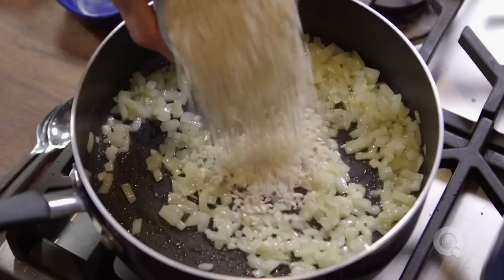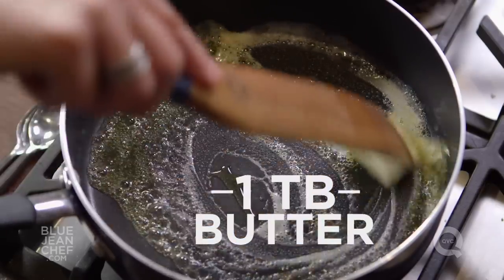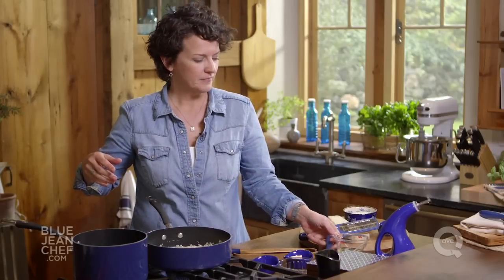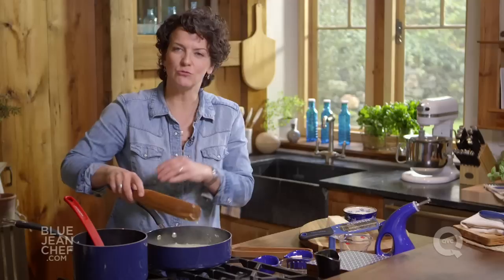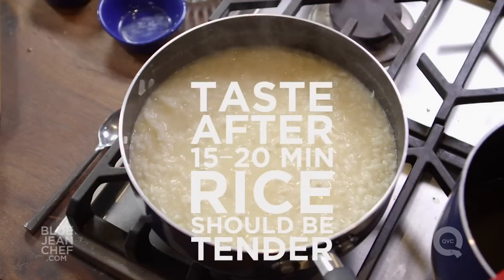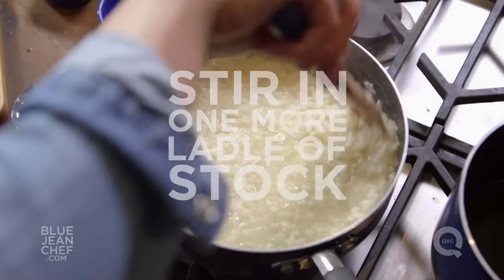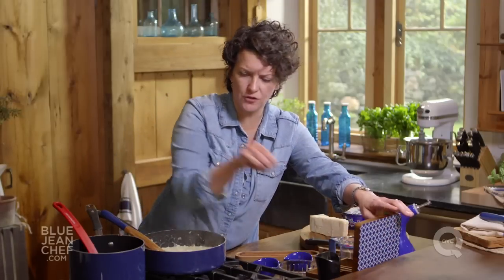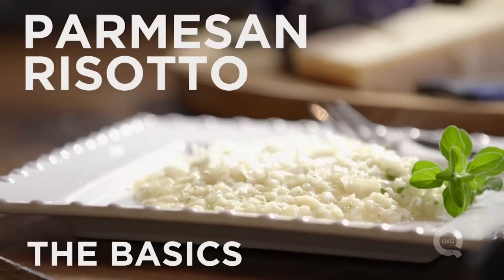How to Make Risotto - The Basics on QVC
- Risotto is an easy Italian rice dish perfect for date night. Blue Jean Chef Meredith Laurence teaches you how to make it at home.

Basic Parmesan Risotto
Serves 2 as a main course, 4 as a small starter

Ingredients:
4 cups chicken stock
1 tablespoon butter (plus more at the end of cooking optionally)
1 tablespoon olive oil
½ onion, finely chopped
1 clove garlic, minced
1 cup Arborio or Carnaroli rice
½ cup dry white wine (optional)
¾ cup grated Parmesan cheese
2 tablespoons chopped fresh parsley (optional)

Directions:
1. Pour the chicken stock into a saucepan and bring the mixture to a boil. Reduce the heat to its lowest setting and keep warm.
2. Heat a large sauté pan or skillet over medium heat. Add the butter and olive oil to the pan. Cook the onion until translucent and tender – about 5 minutes. Add the garlic and cook for an additional minute.
3. Stir in the rice and coat each kernel well with the butter and olive oil. Add the white wine (if using) and stir until the wine has almost disappeared. Add a ladle of hot chicken stock to the pan and stir until almost all the liquid has disappeared again. Then, add another ladle of stock and continue to stir. Continue in this manner until the rice reaches the desired tenderness, adding one ladle of stock at a time. If you run out of stock before the rice has cooked to your satisfaction, simply continue using water instead of stock. (See Make-ahead instructions below if you’re preparing in advance.)
4. When the rice is tender, remove the pan from the heat and stir in any cooked ingredients that you’d like in your risotto, along with the Parmesan cheese, more butter if desired and fresh parsley. Season to taste with salt and pepper. Spoon a mound of risotto in the center of the plate and garnish with more cheese if desired.

*Make-ahead instructions:
Follow the recipe through step 3, stopping before the rice is completely tender. Spread the rice out onto a baking sheet to cool, but do not refrigerate. When you are ready to serve dinner, return the rice to the sauté pan and continue to cook, adding the last ladle of stock and stirring. Proceed with step 4, stirring in any cooked ingredients, cheese and parsley, and serve.